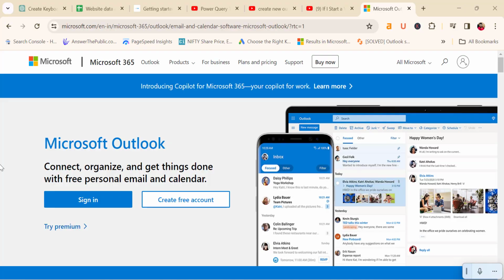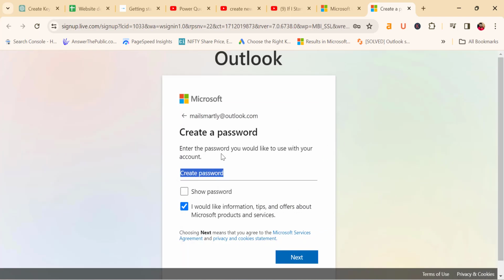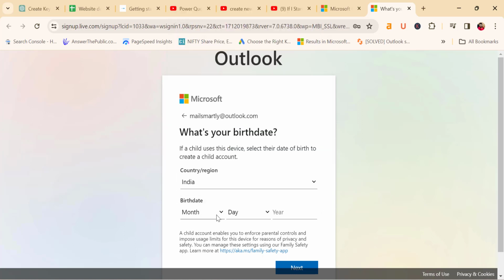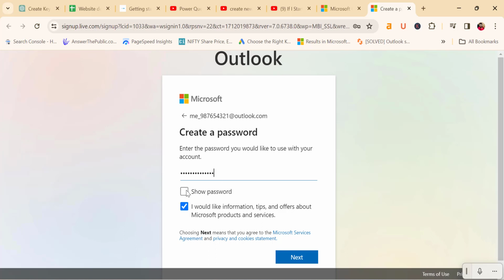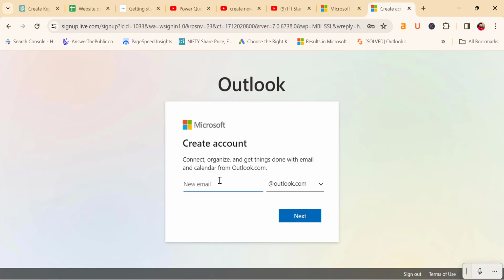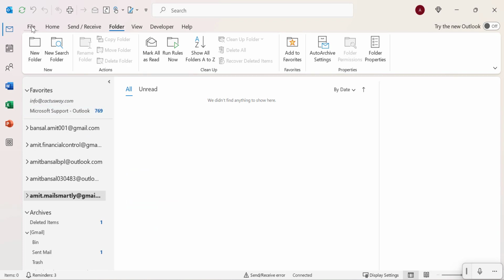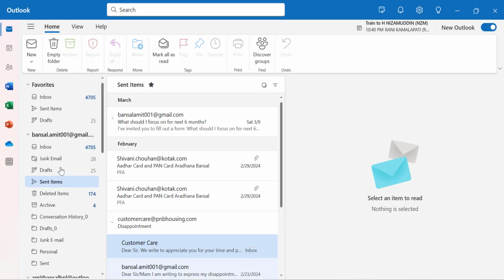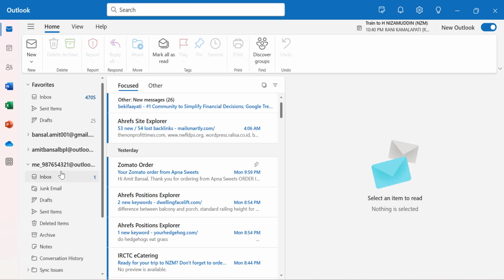How to Create an Email Account with [Outlook or Hotmail Domain]? ✉️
Learn how to create an email account with an Outlook or Hotmail domain in this quick and easy tutorial.

We'll guide you through the process step by step, so you can start using your new email account in no time! ✉️

- EQUIPMENT USED
○ My camera